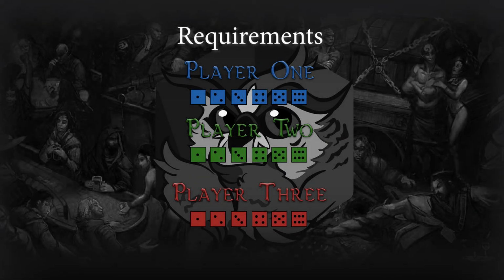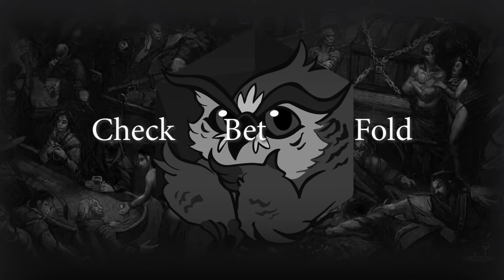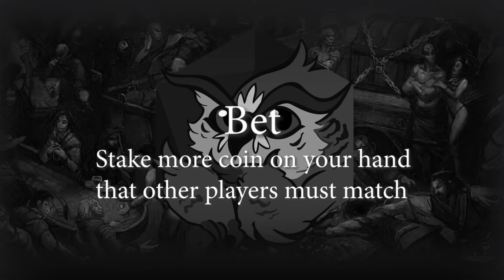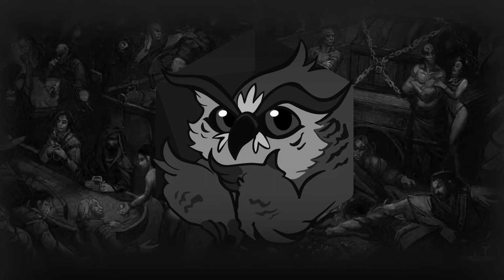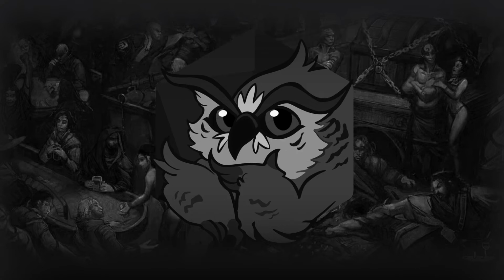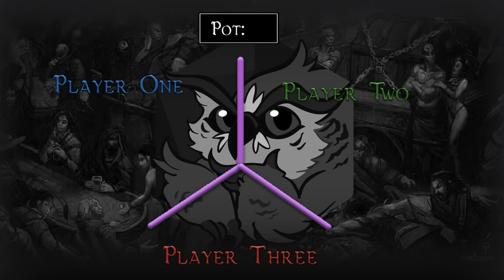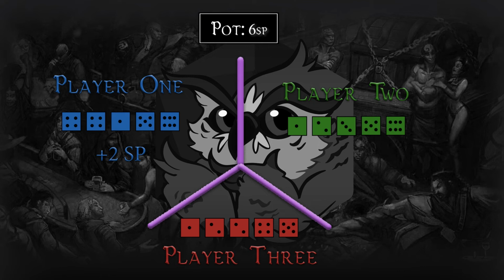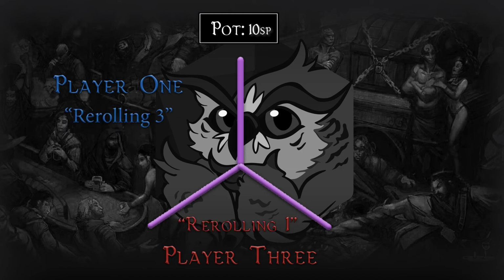D&D Homebrew Dice Game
This quick, easy dice game will transform your group’s downtime activities. Just make sure the house always wins!

**Please note that this video is not meant to condone gambling. Real currency is never used in our games.**

Music and Sound by Syrinscape.